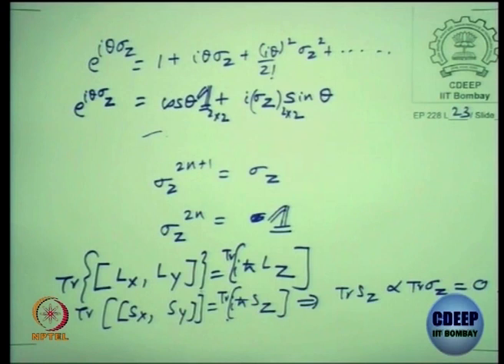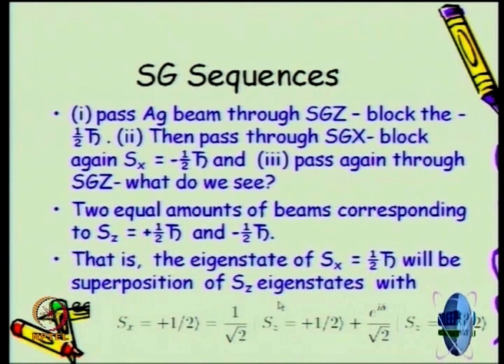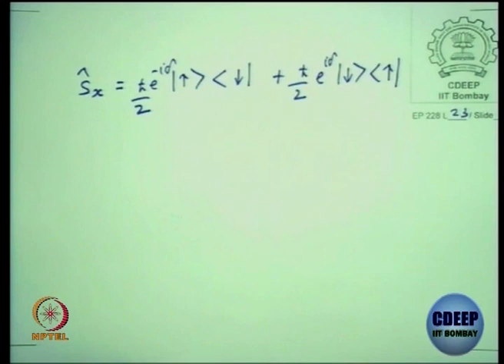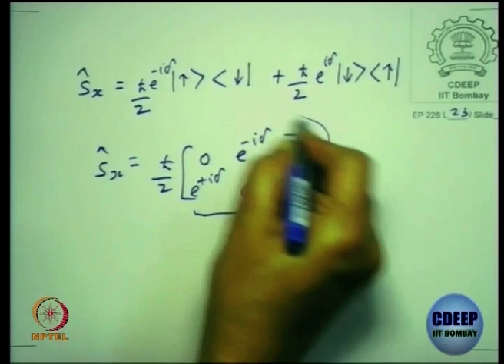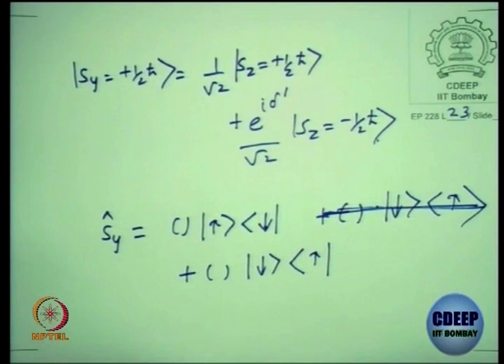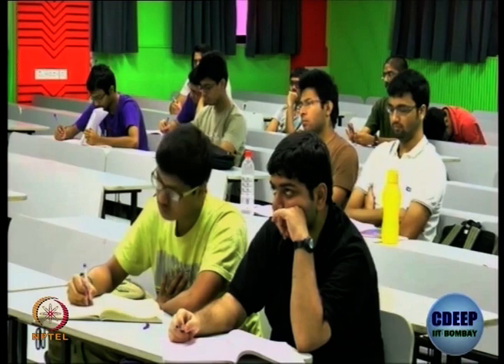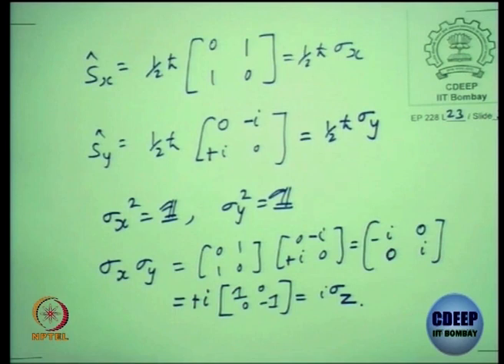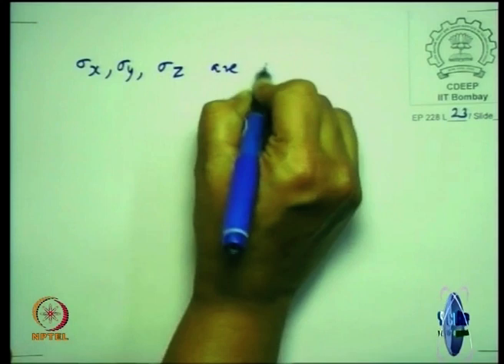Stern - Gerlach Experiment - II-Lecture-35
Subject: Physics
Course: Quantum Mechanics I